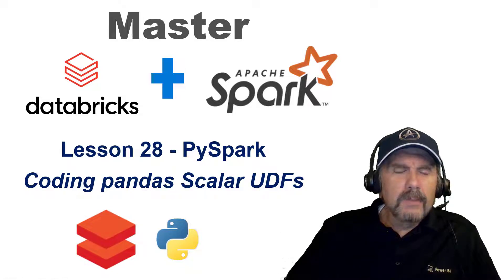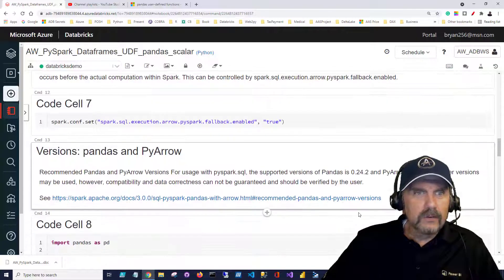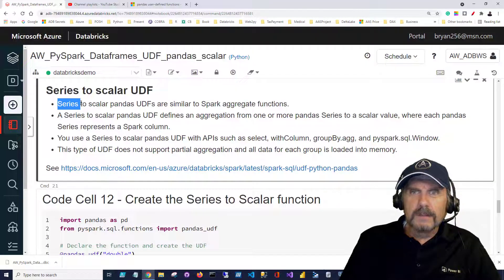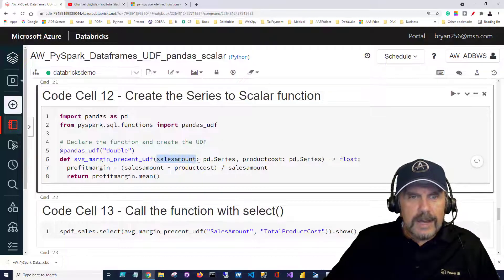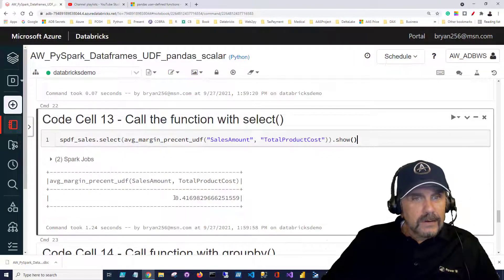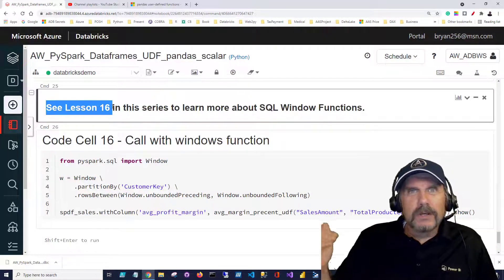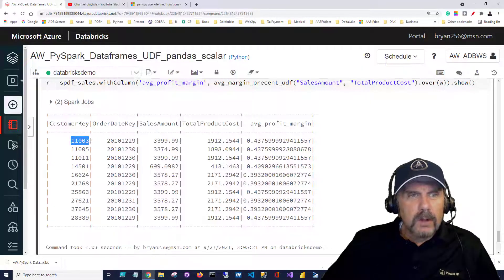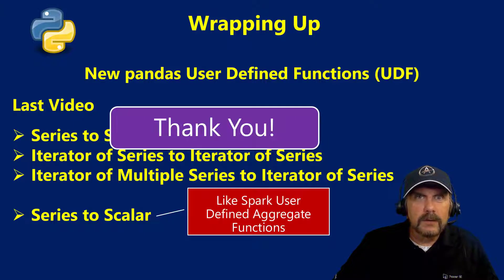Master Databricks and Apache Spark Step by Step: Lesson 28 - PySpark: Coding pandas Scalar UDFs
PySpark pandas user defined functions are custom code you can run in parallel over the cluster nodes getting top performance.  Spark 3.0 launched a new way to code traditional Python User Defined Functions (UDF) (introduced in video 26).  This video teaches you how to code the new PySpark pandas user defined functions.